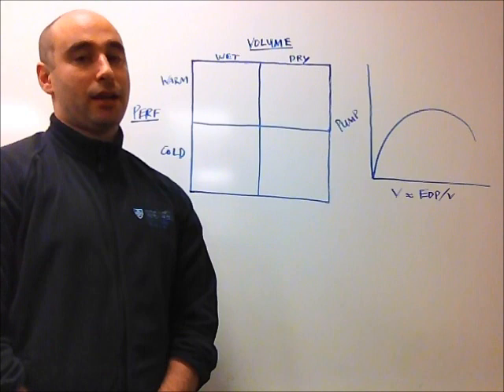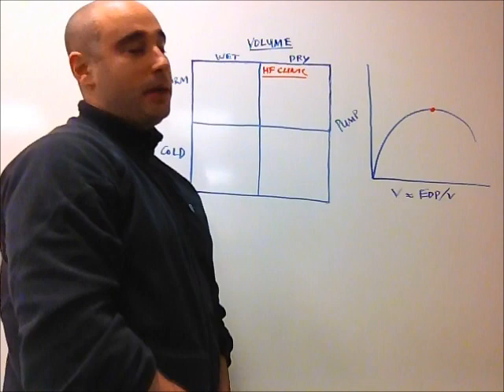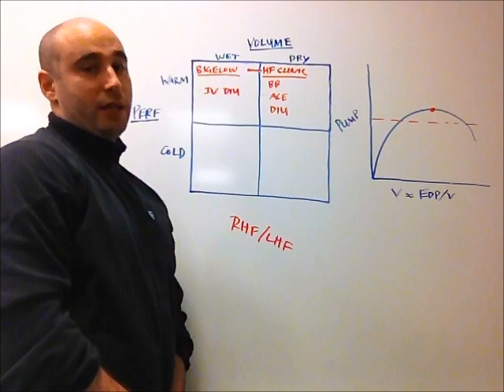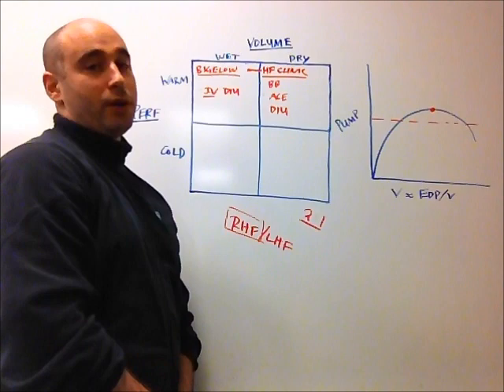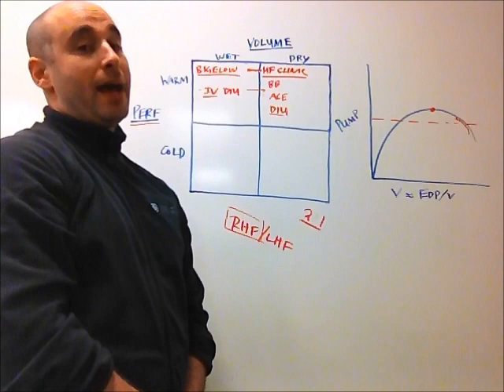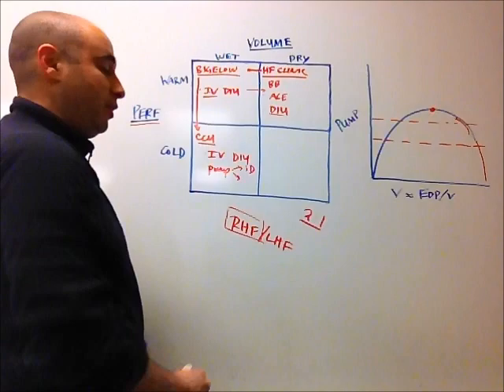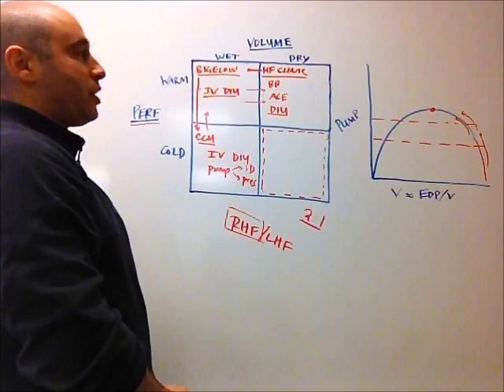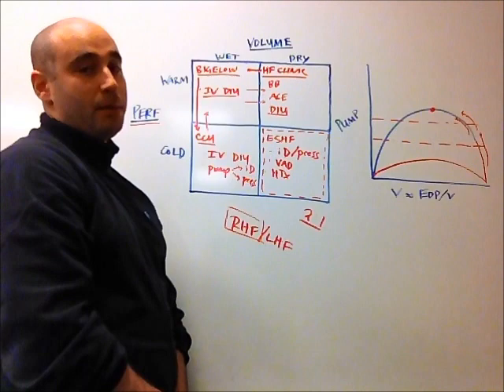Heart Failure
A chalk-talk based video reviewing the evaluation and management of Heart Failure, for use in Wards and Outpatient settings